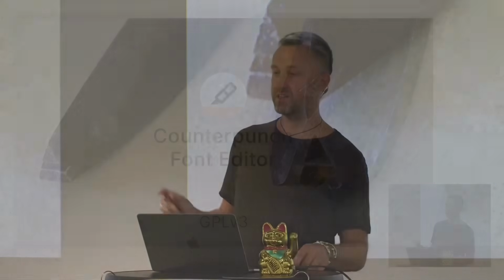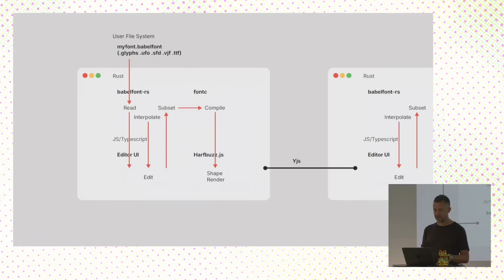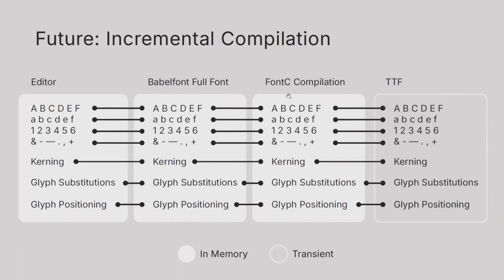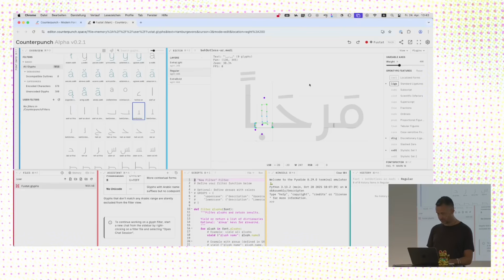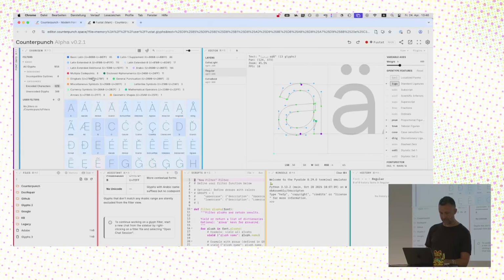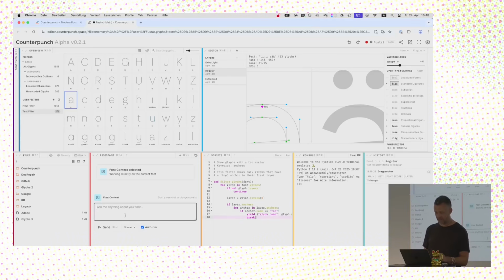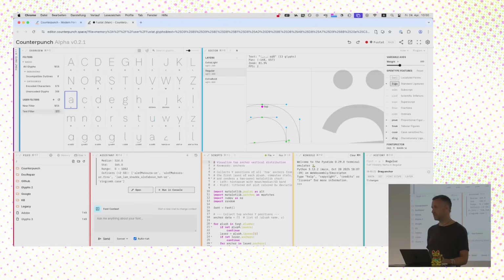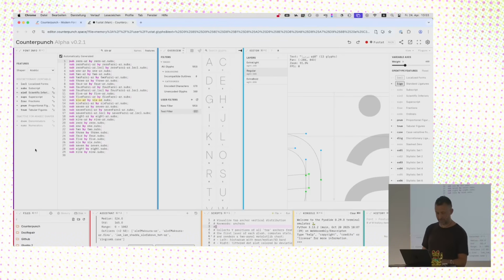LGM 2026 - Counterpunch Font Editor: Faster, Safer Complex-Script Design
A web-based font editor that reduces development time and QA overhead for complex-script projects. Combining a composition-first (ccmp) workflow with real-time HarfBuzz shaping and automatic OpenType feature generation, the editor lets designers edit base glyphs and combining marks once and see derived shapes update immediately. That single-source approach cuts the exponential QA burden of pre-composed derivatives and prevents many production errors while still allowing export of pre-composed fonts for compatibility.

* ccmp-first composition replaces thousands of manual derivatives with a single source of truth.
* Real-time HarfBuzz validation makes production-accurate shaping visible during edits.
* Automatic feature generation, Python scripting, and an AI assistant enable batch ops without hand-writing feature code.
* Language packs and flexible glyph filters speed review and QA for specific scripts.

Faster delivery, fewer regressions, smaller web fonts, and lower technical barriers for designers working with Indic, Arabic, Vietnamese and other complex scripts.

Yanone